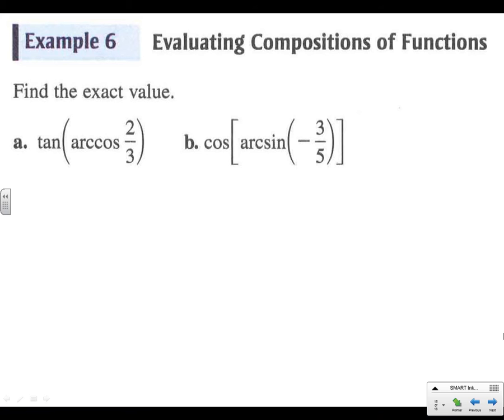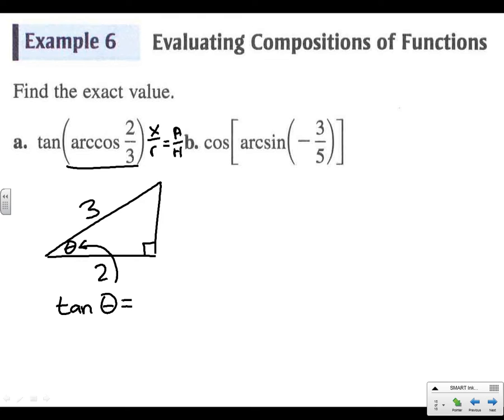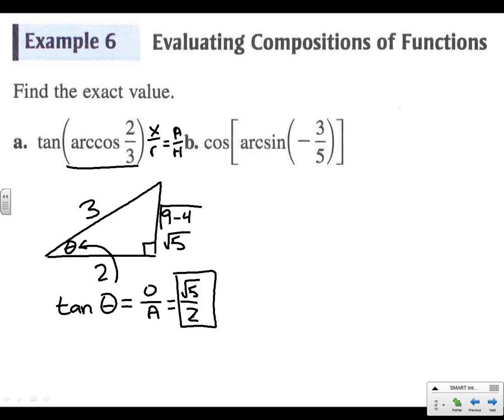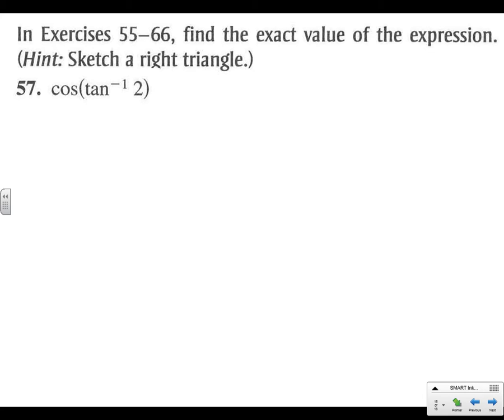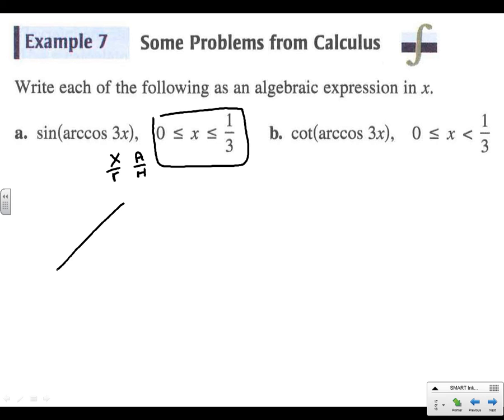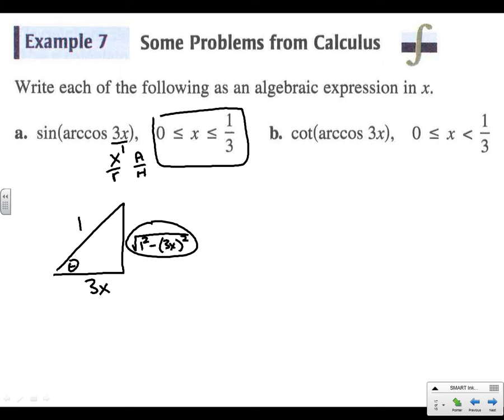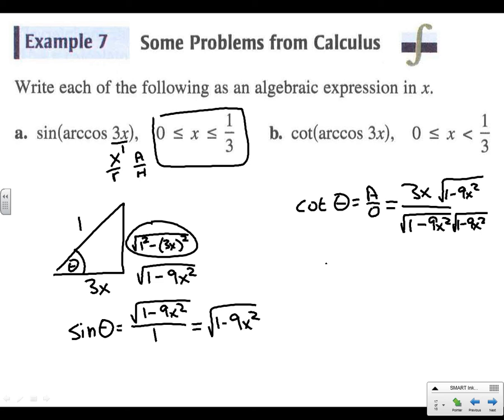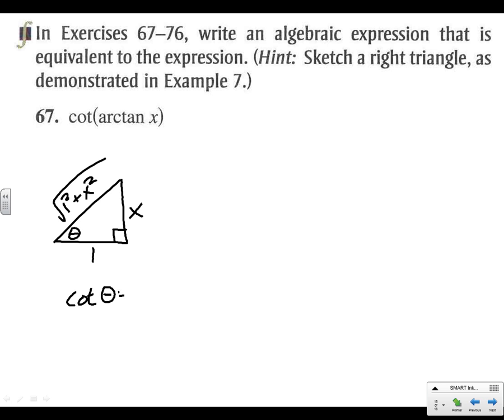Precalc 4 7 6 to 4 7 7